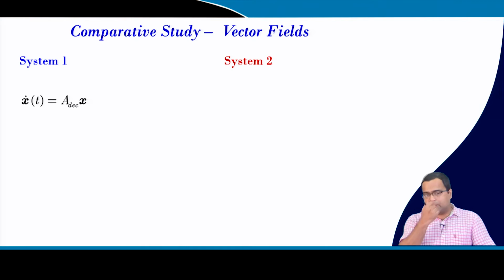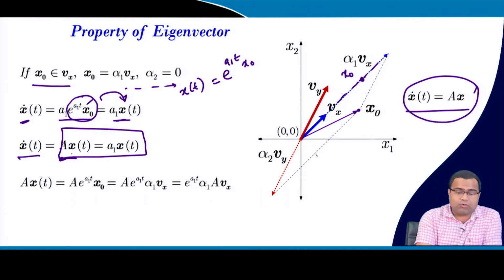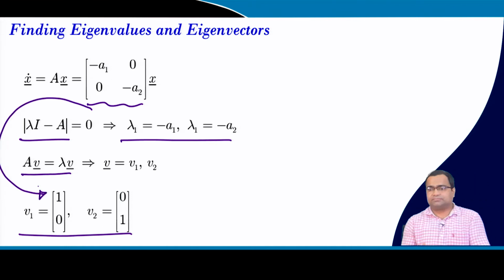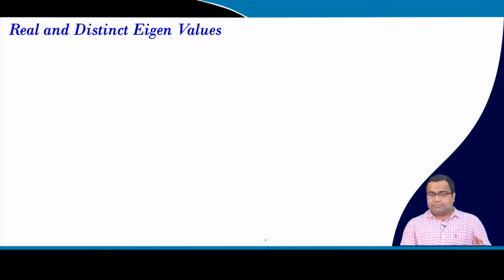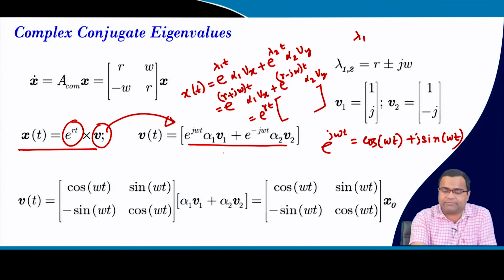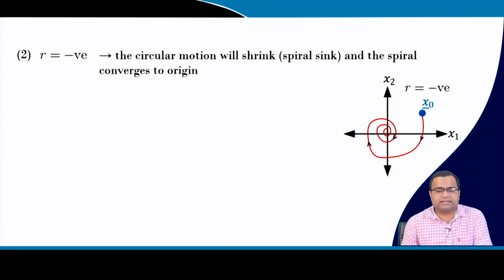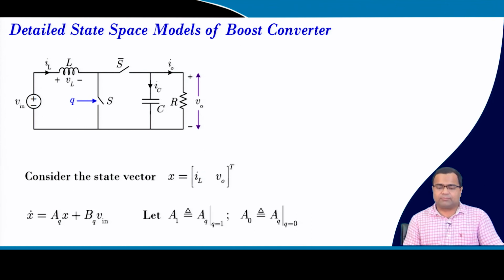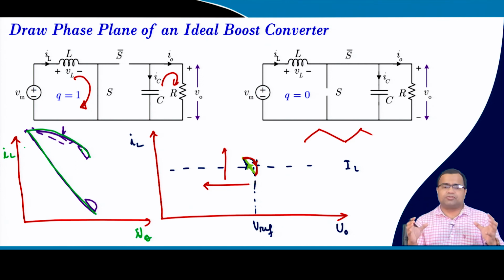Lecture 43 : Geometric Perspectives of Eigenvalues and Eigenvectors in SMPCs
1. Recap of vector field of LTI systems.
2. Concept of eigenvalues and eigenvectors with geometric interpretation.
3. Geometric interpretation of switched mode power converters.
4. MATLAB demonstration of vector field.